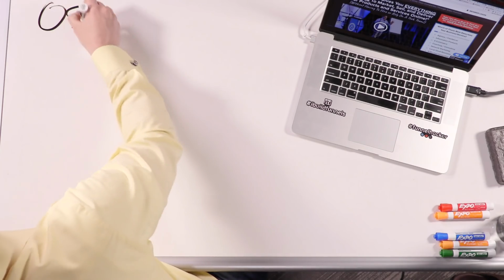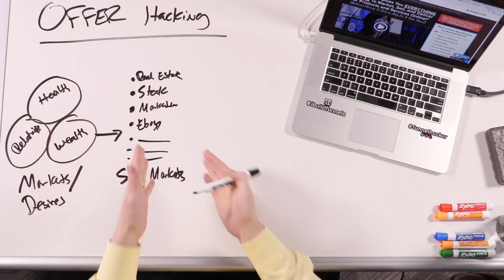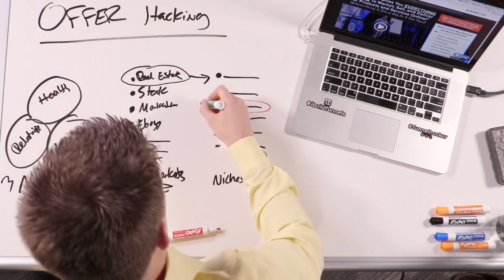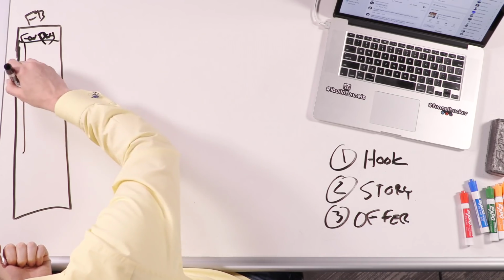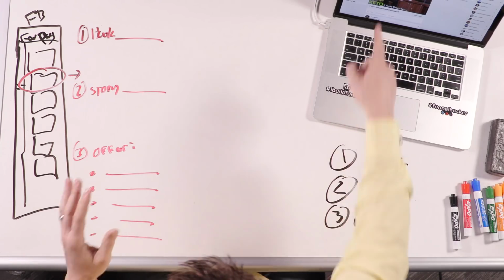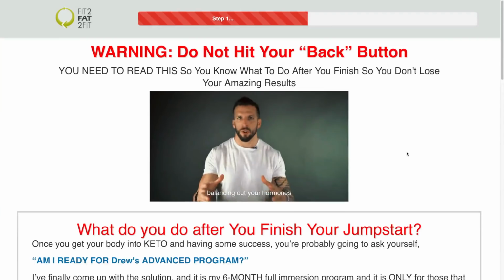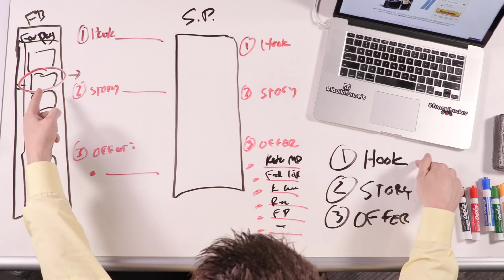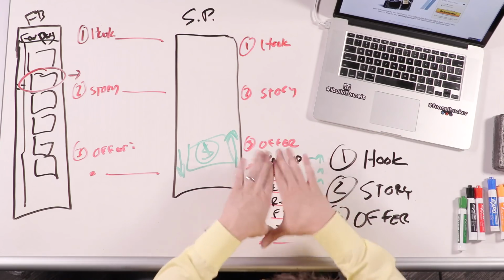OFA Challenge - Week #1 - Mission #1 (Offer Hacking)